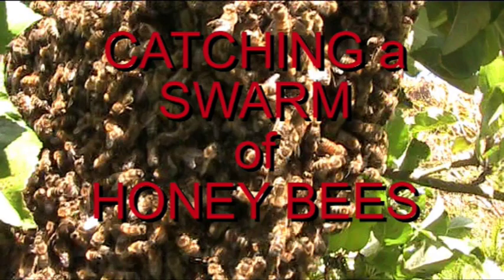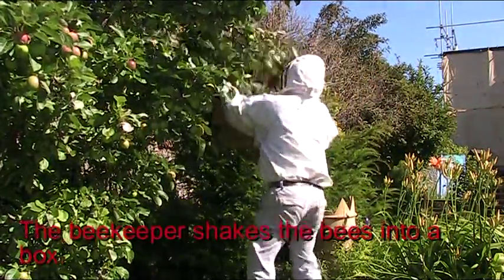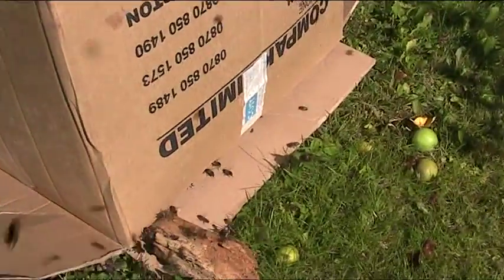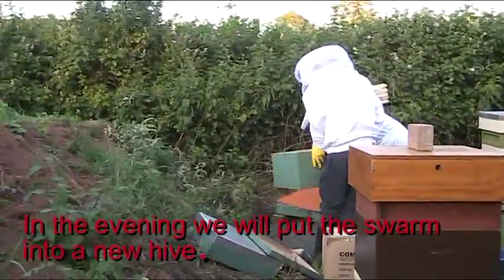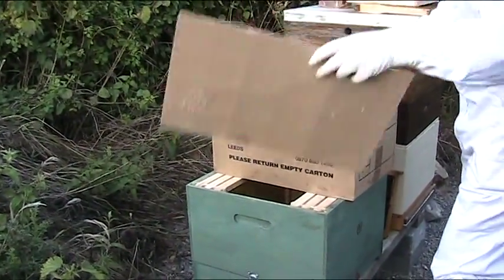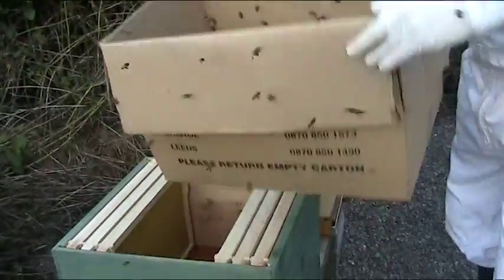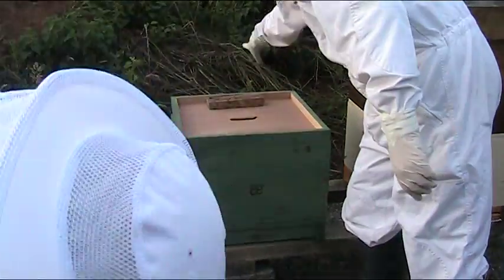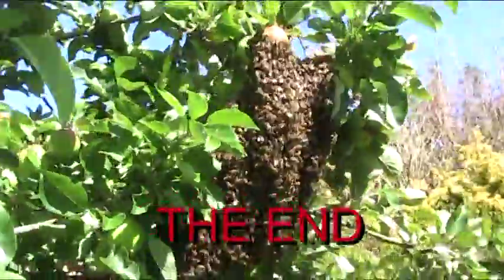Catching a swarm of honey bees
Describing how to catch a honey bee swarm and hive them.